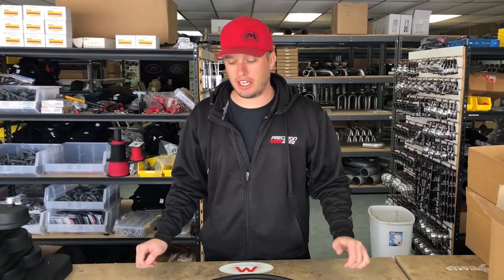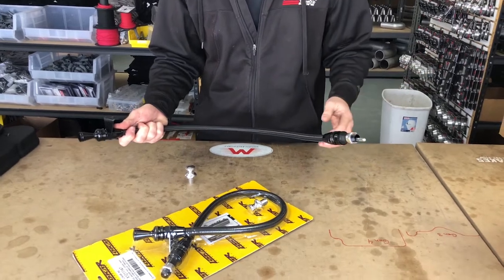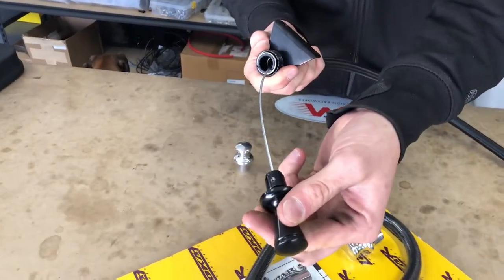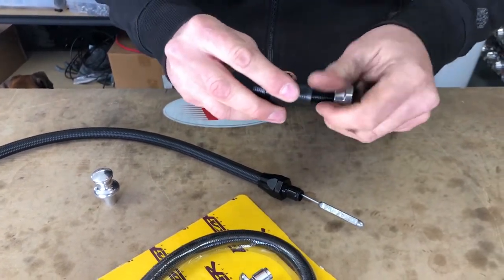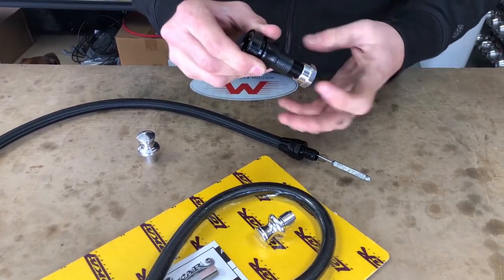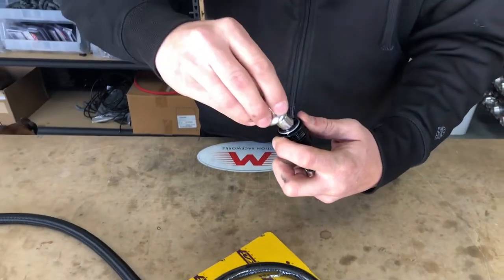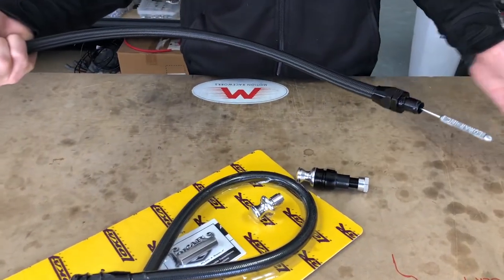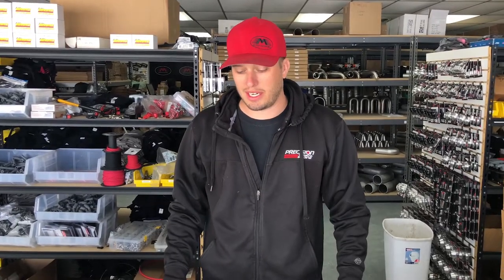Transmission Dipsticks Made EASY! No more Leaks and Universal!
Quit Fighting Your Dipstick! These Lokar Powerglide, TH350 and TH400 dipsticks make life SO MUCH BETTER! Quick Locks on top and at the transmission for leak free dipsticks both when in car and when pulling your transmission! Available for Powerglide, TH350, TH400... A job that was once dreaded is now easy!